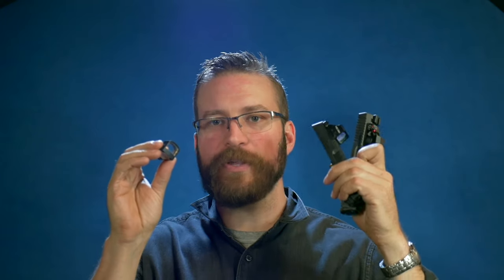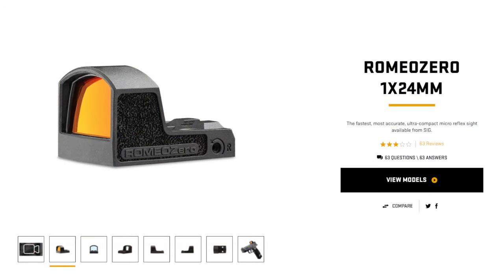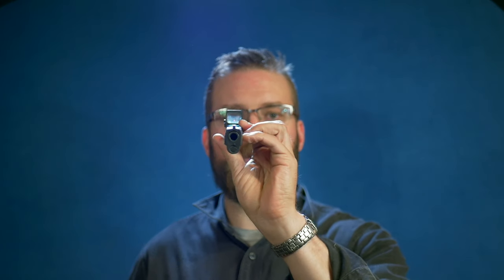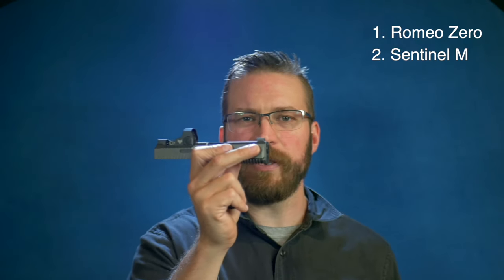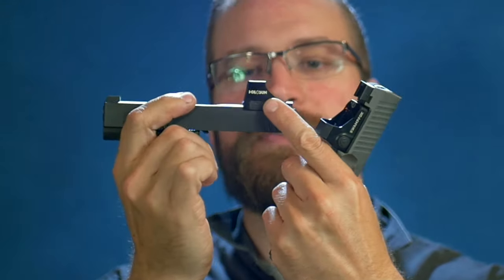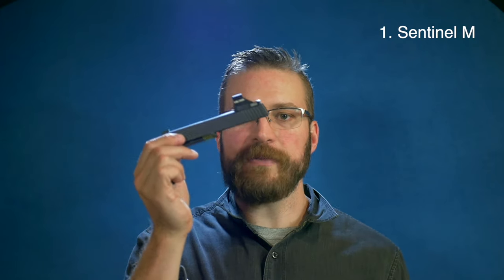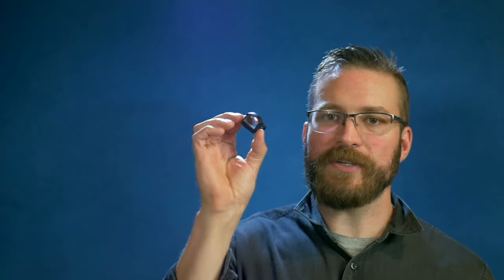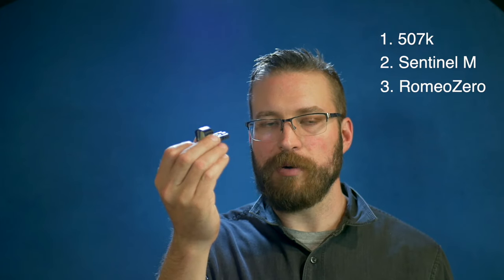Holosun 507k vs. Sig Sauer Romeo Zero vs Swampfox Sentinel M - Showdown!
The Holosun 507k, Sig Sauer Romeo Zero, and Swampfox Sentinel M are all very popular compact red dots.  In this video we review the three sights side by side comparing and contrasting.  While the 507k has the best shroud - the RomeoZero has the best dot - yet the SwampFox has the best button adjustment.

0:00 Intro
1:03 Dot/Glass
2:41 Adjustment
3:47 Zeroing
5:27 Housing
7:39 Batteries
9:17 Winner!